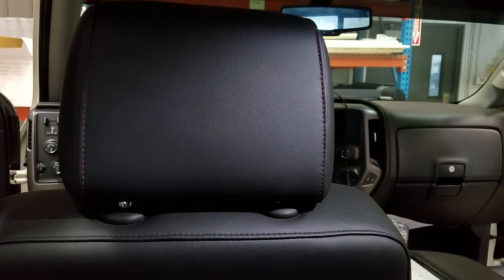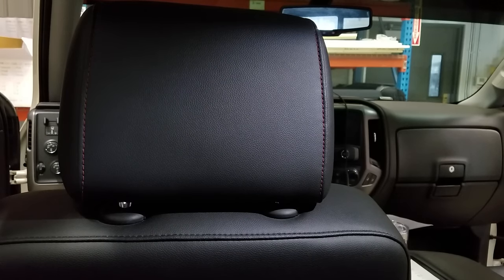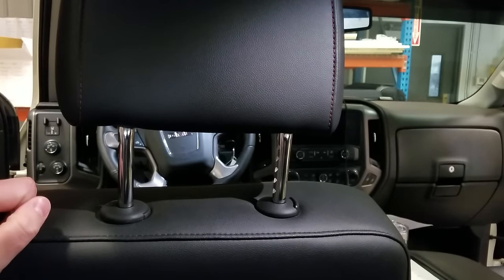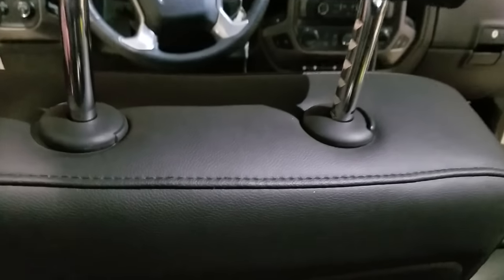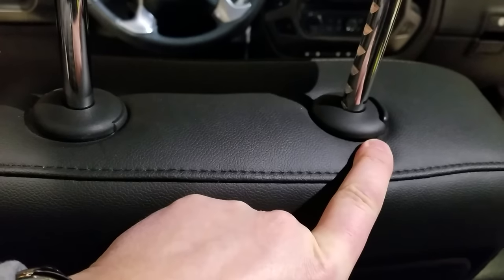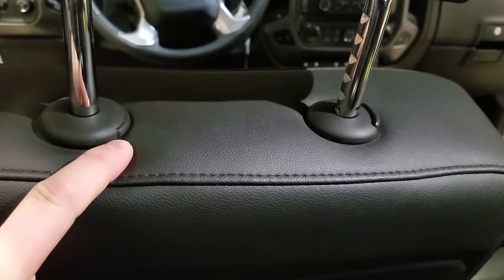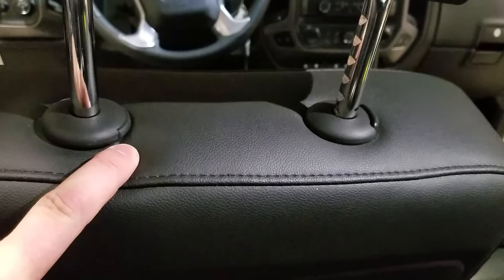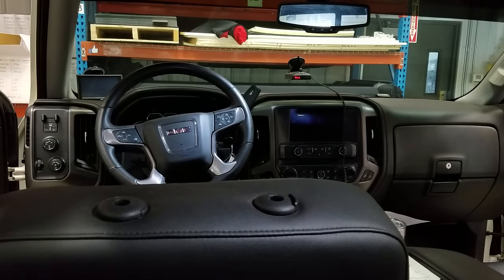How to remove GMC/Chevy Headrests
How to remove the headrest on a 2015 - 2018 GMC or Chevy trucks, Tahoes, and Yukons.

If your vehicle has a button and a small pinhole instead of two buttons, check out this video